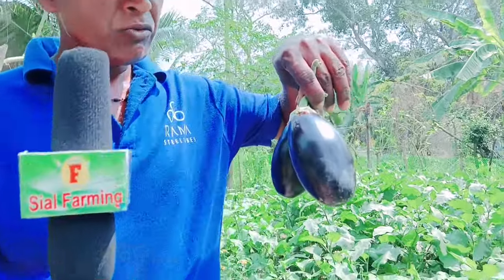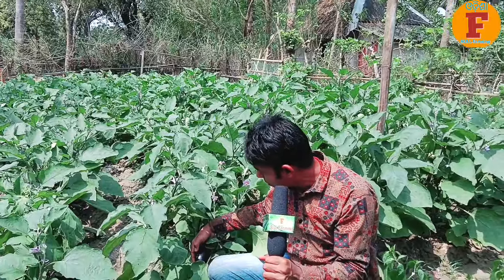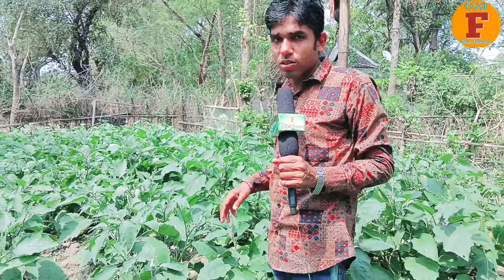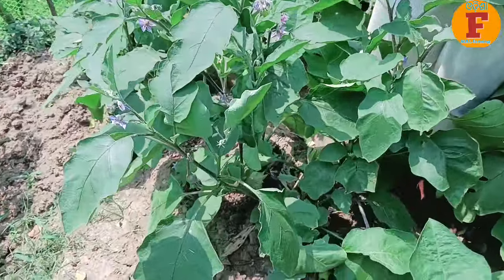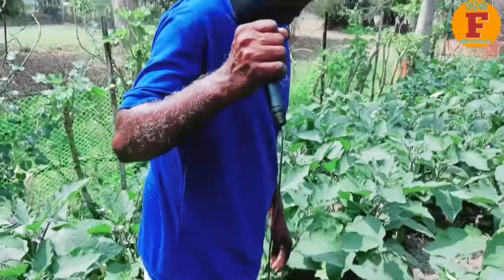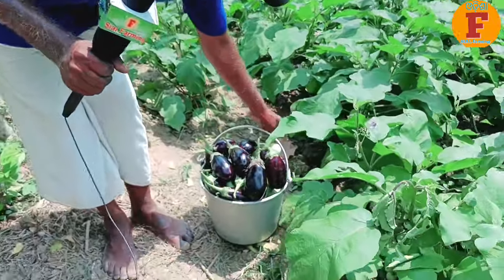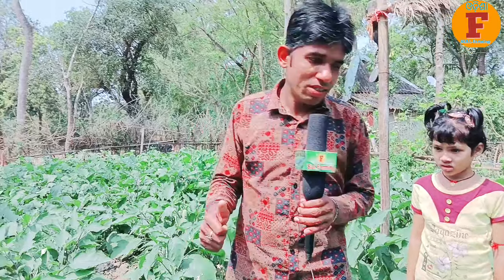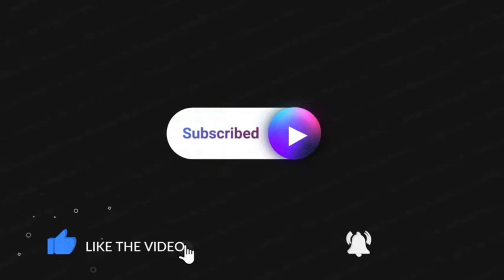ଜୈବିକ ପଦ୍ଧତିର ବାଇଗଣ ଚାଷ,VNR 212 Variety।। How to start Brinjal farming in odisha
Dear all today We Discuss about Brinjal farming How to start Brinjal farming in organic method in odisha
Cantact for Advertisement your business or promotion your farm

Thanks Again 🙏
Sial farming news